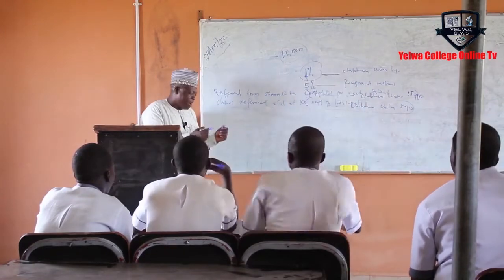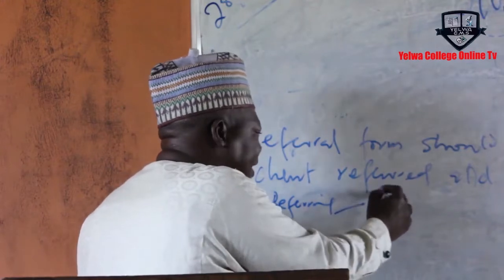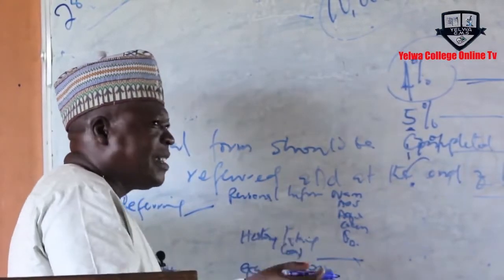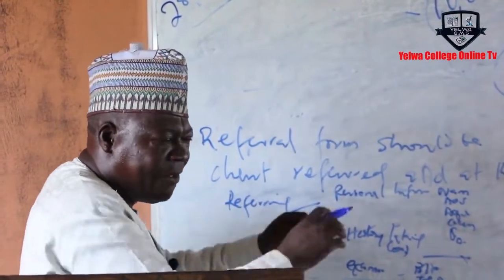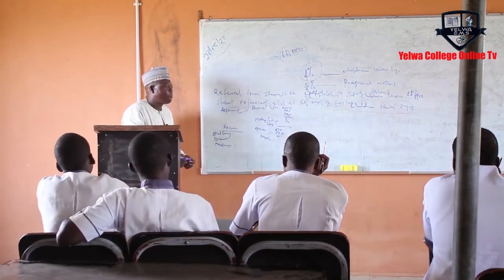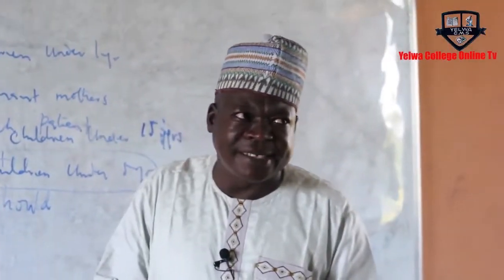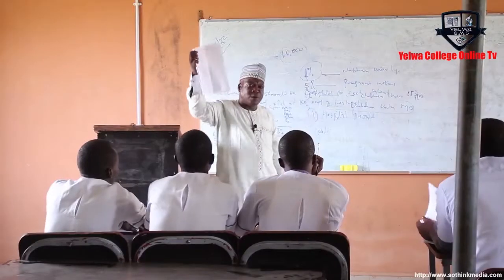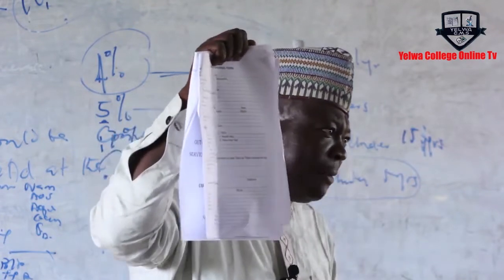Referral Course Lecture A @Subscribe yelwa college online Tv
The video helps our students to know more about there previous lectures